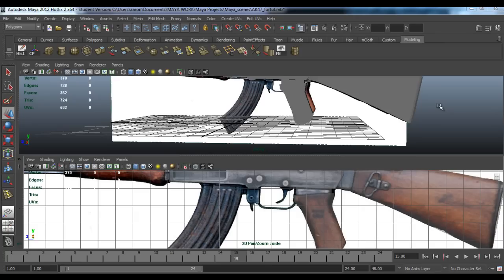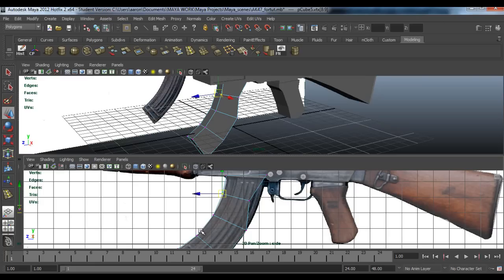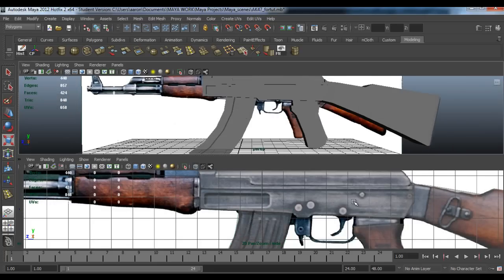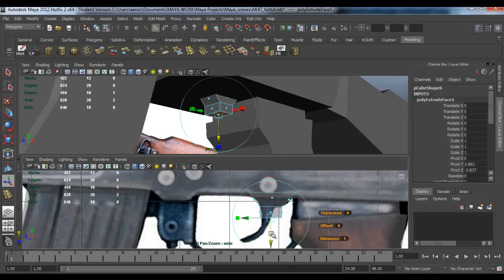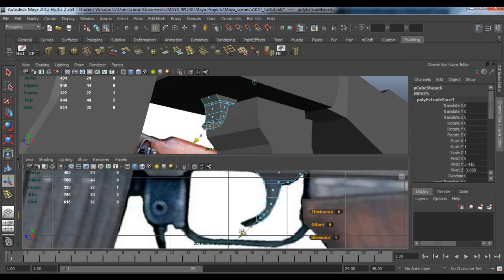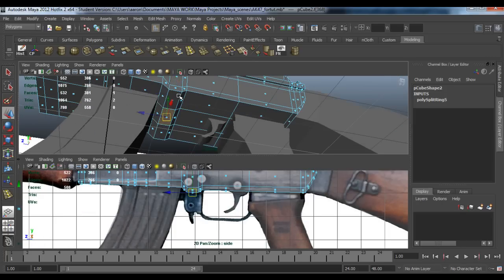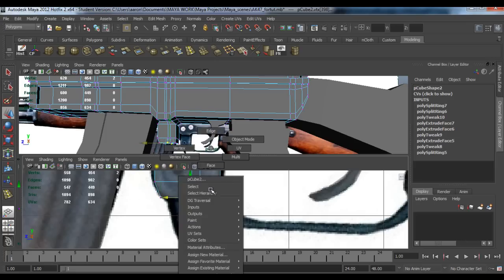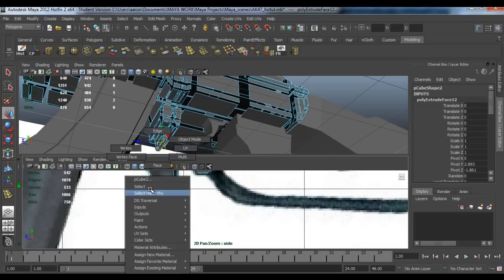Autodesk Maya: AK47 Modeling Tutorial [Part 4]